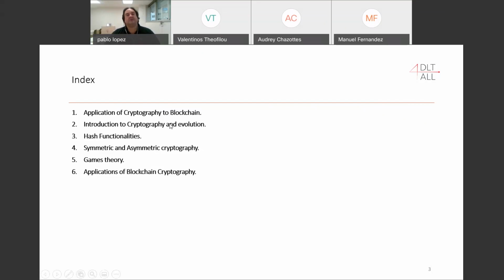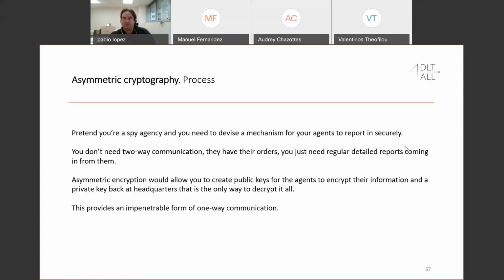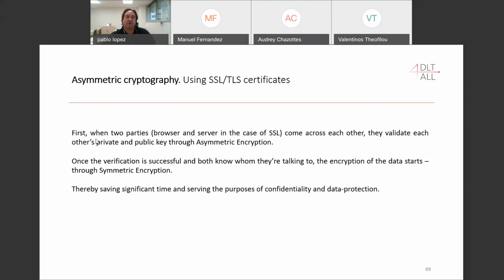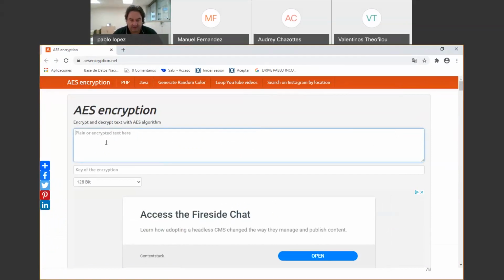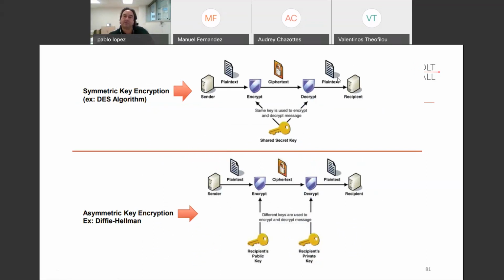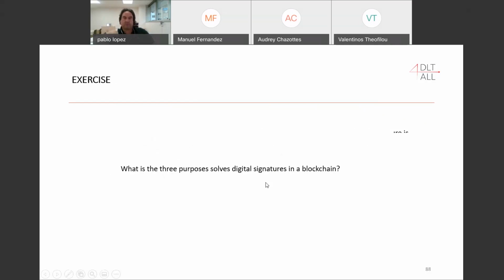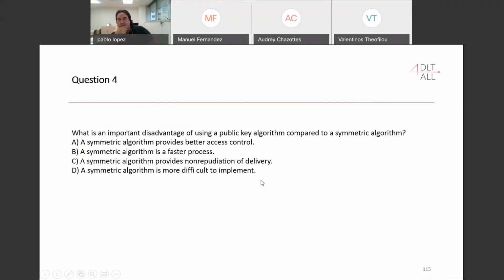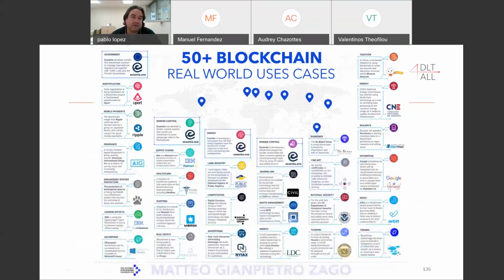Encryption Techniques 2 | USC | DLT4ALL